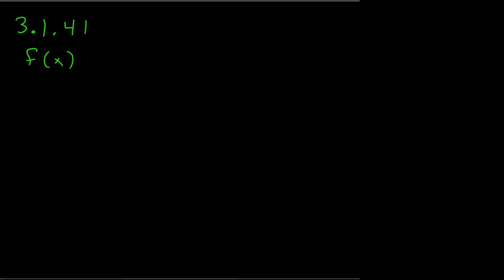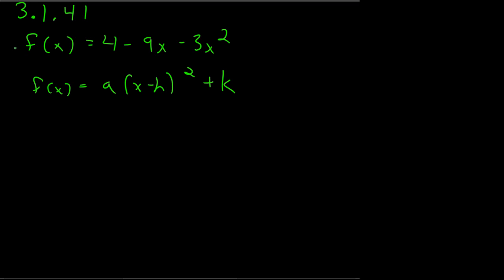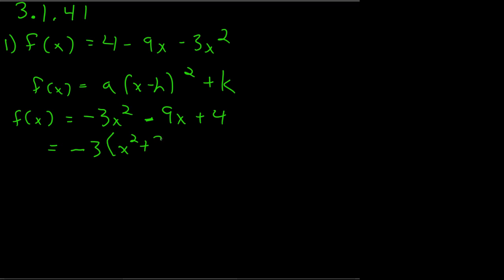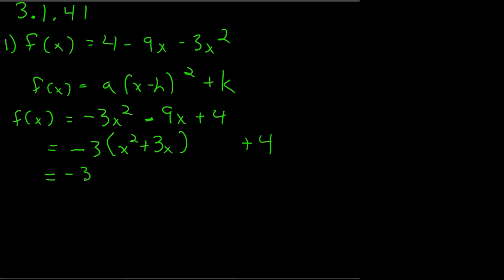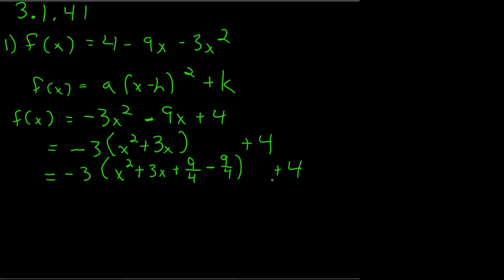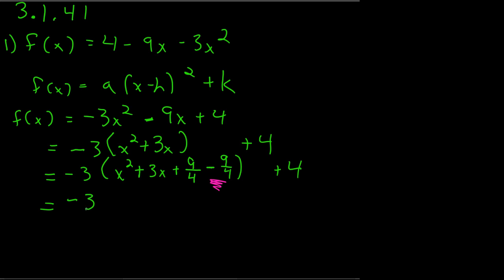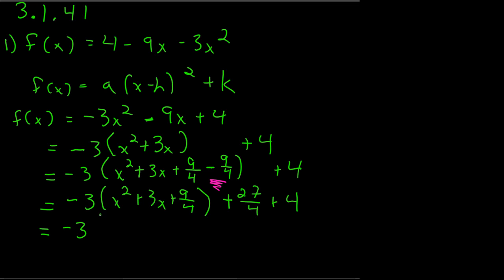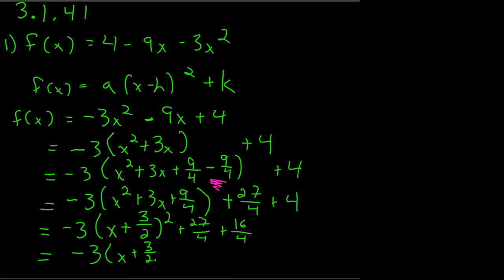MAT 162 Chapter 3 Section 1 Problem 41